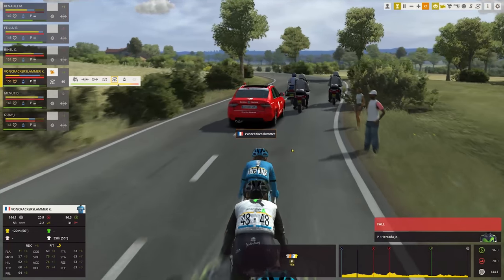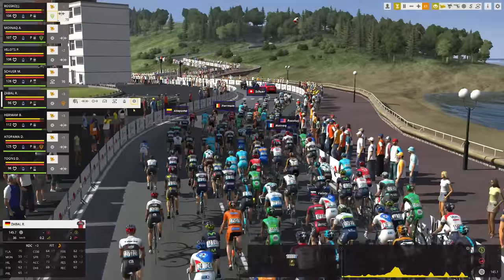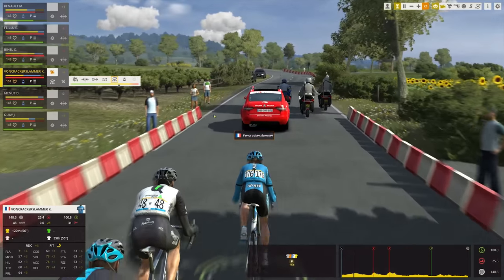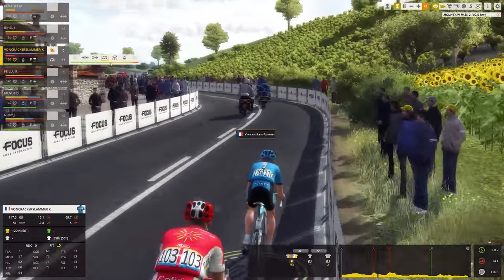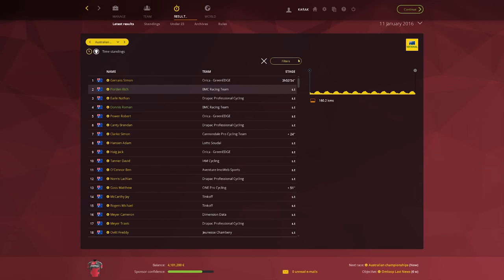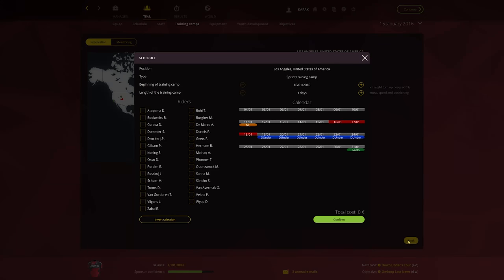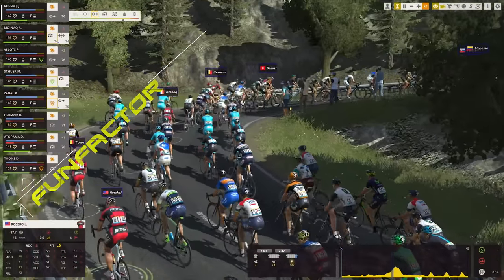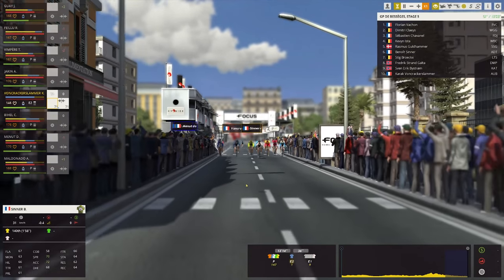Pro Cycling Manager 2016 Review "Buy, Wait for Sale, Rent, Never Touch?"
Karak reviews Pro Cycling Manager 2016 for the PC from Cyanide studios.

Buy, wait for a sale, rent, or never touch it. The Patented Karak review system to see if a game is worth a buy. As always rent is deep deep sale for PC.